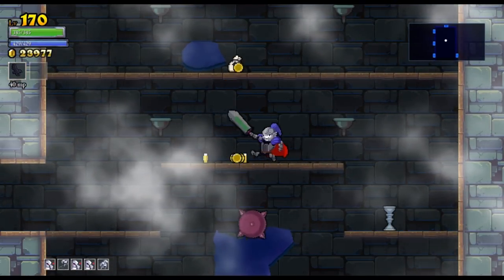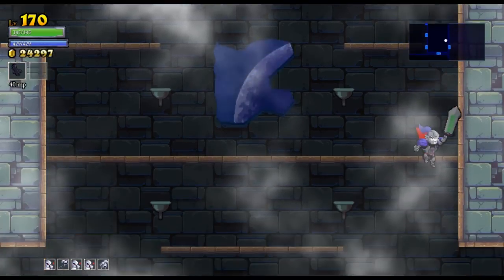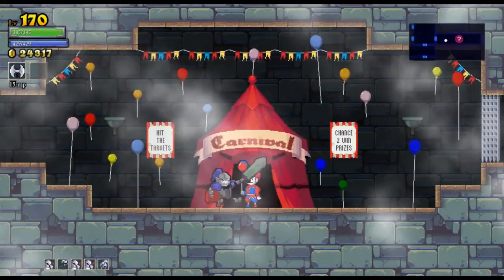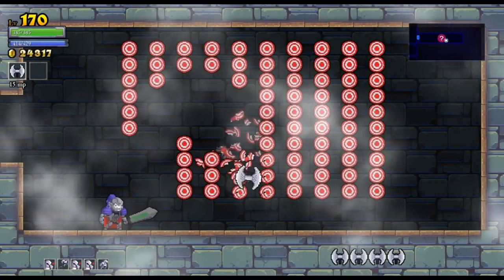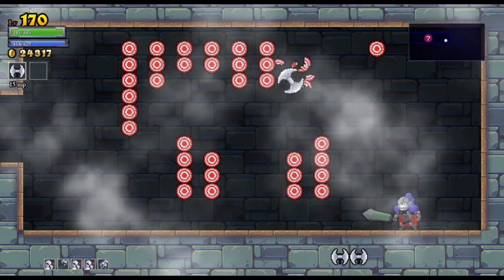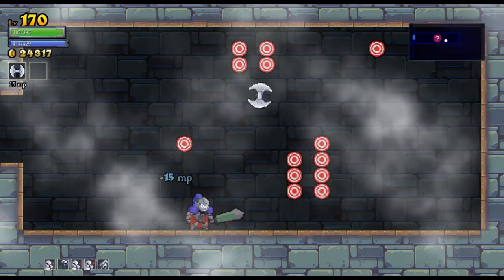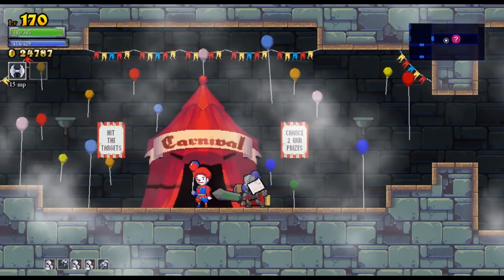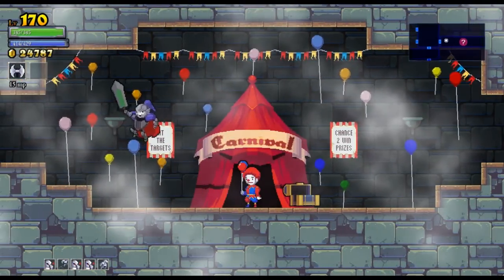Rogue Legacy - How To Win The Axe Throwing Minigame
Short video tutorial on how to win the axe throwing minigame in Rogue Legacy every time. Show that clown who's boss!